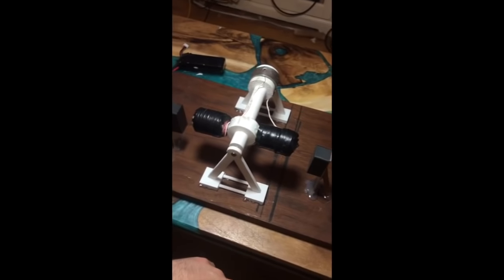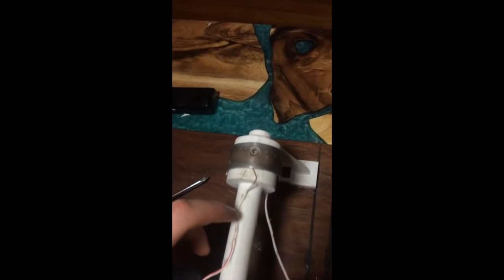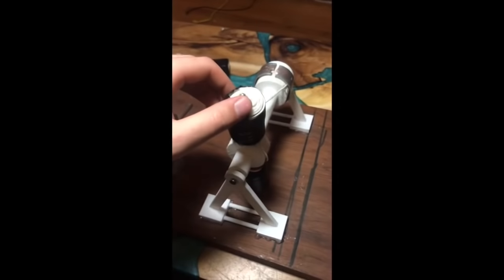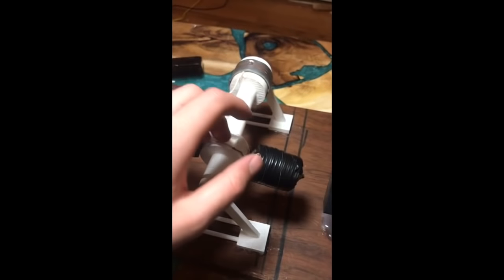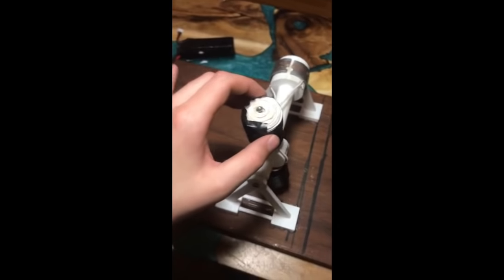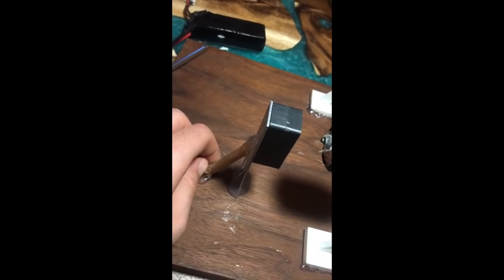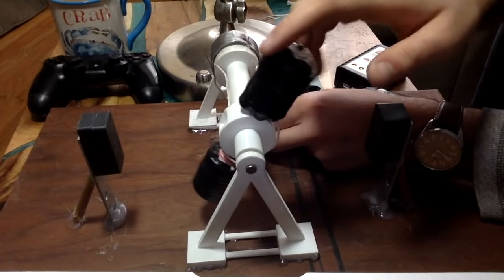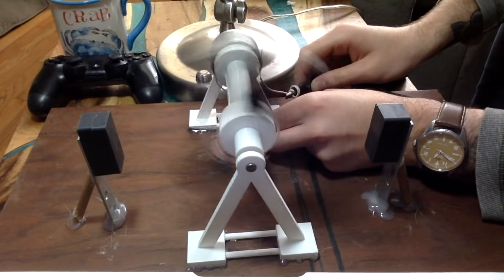3D printed brushed DC motor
This is my homemade// 3d printed brushless DC motor
follow this link for the stands and armature: